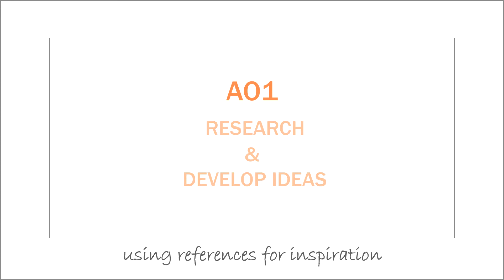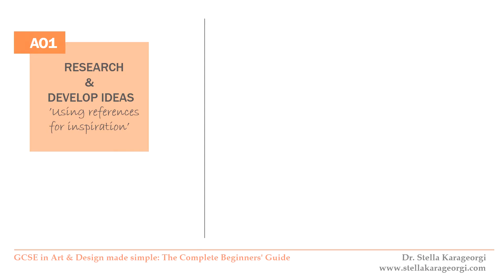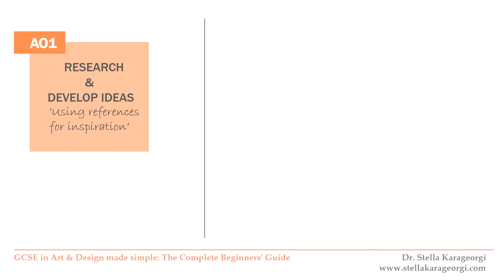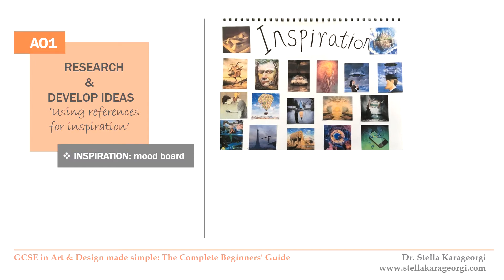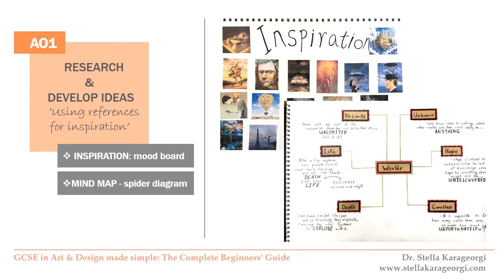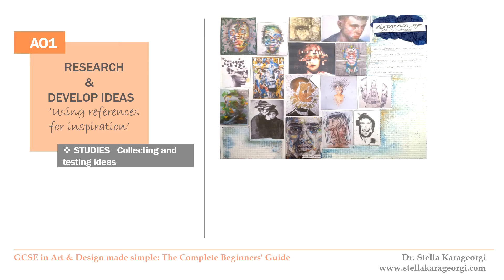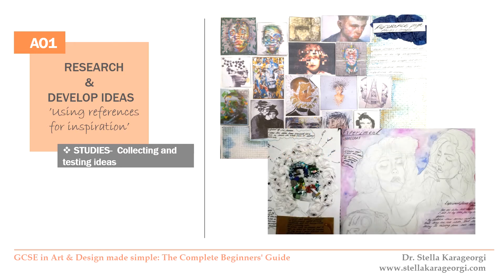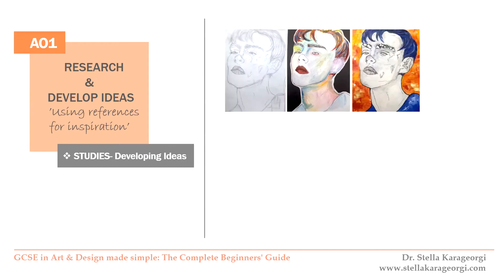GCSE Art | Assessment Objective 1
Ep. 6/11 [‘GCSE in Art made simple: The Complete Beginners Guide’]

A discussion about the GCSE in Art & Design qualification. This video is a part of a series of 11 videos of the course ‘GCSE in Art & Design made simple: The Complete Beginners Guide’. The information on this video is based on the 2 year GCSE qualification by Edexcel examination board, however, it is applicable to the other exam boards, such as the AQA, Eduqas, OCR, WJEC, and CCEA, since the structure and the assessment objectives are very similar. You will see lots of examples of students’ work specifically from the fine art title, but the advice given applies to all titles besides fine art, such as graphic design, textile design, three-dimensional design, photography, and art, craft, and design as the portfolio development, exam procedure and marking criteria are the same.

•Download the guide ‘Quick Tips for GCSE in Art Students’, as well as other guides to help you prepare for your art studies.

•For students who are interested in personal online tutoring, please click this to get more information or contact me at We can arrange a first free trial session for 30 minutes, so you can tell me a bit more about what you need help with and also make sure we are a good fit for each other.